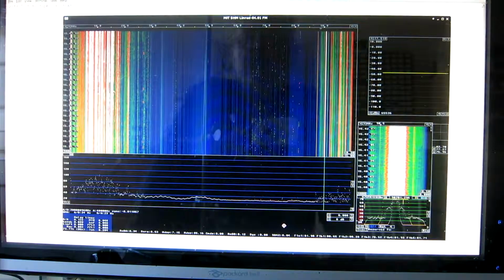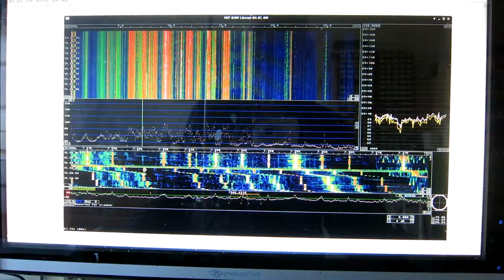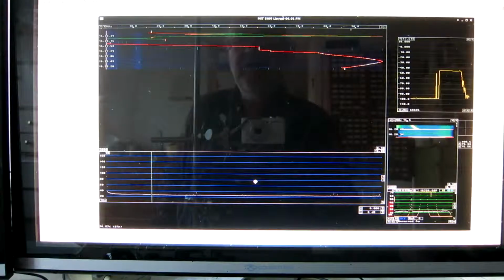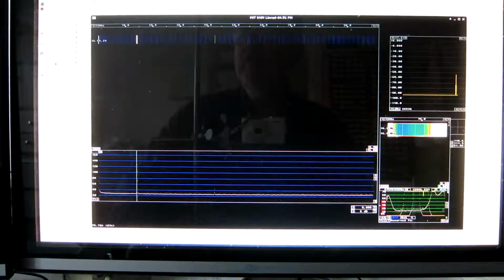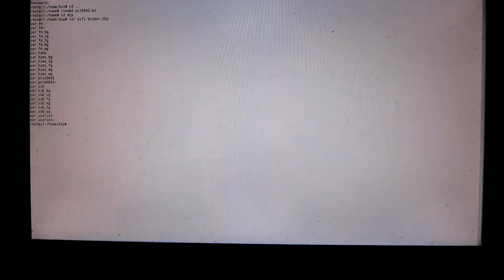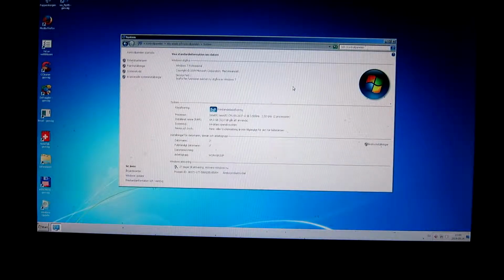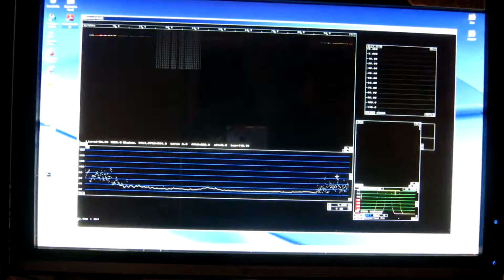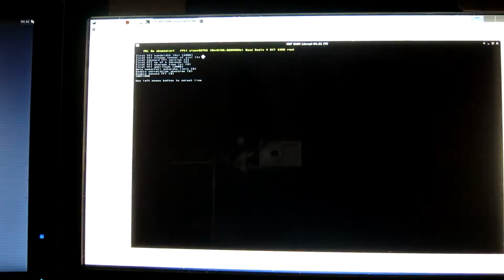os-differences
Linrad can run with massive parallel processing. Different operating systema behave differently. This video demonstrates peculiarities that can be observed under Windows as well as under Linux. Here 8 cpu cores without hyperthreading are used to process 100 MHz bandwidth from a PCIe-9842.